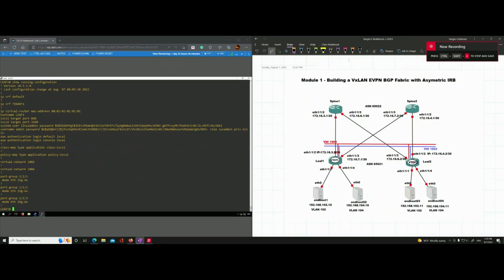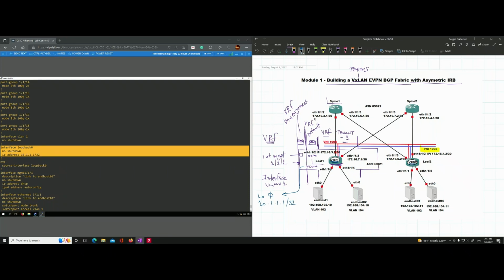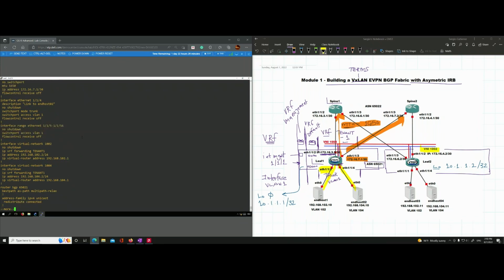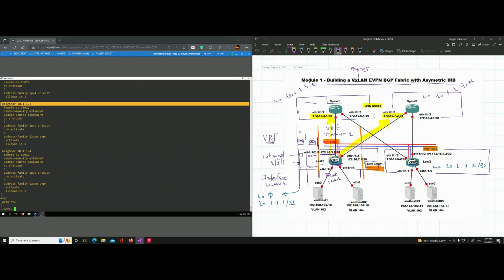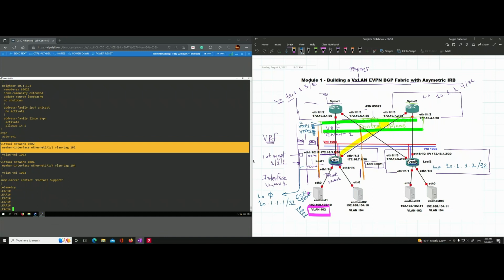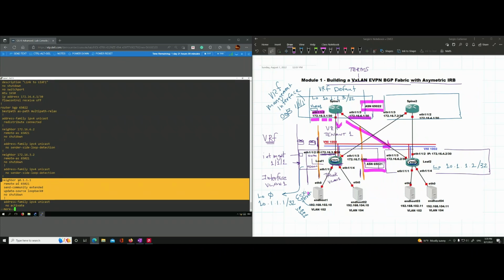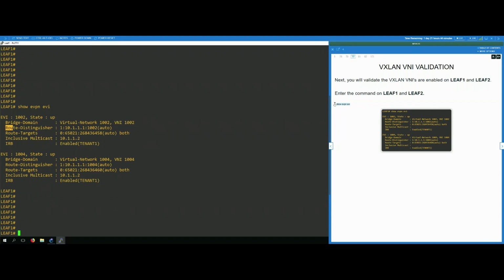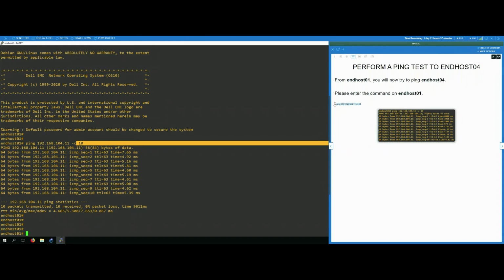GNS3 OS10Lab6c - Verification -Building a VxLAN EVPN BGP Fabric with Asymmetric IRB 3 of 3.